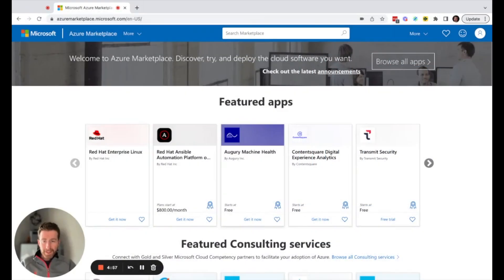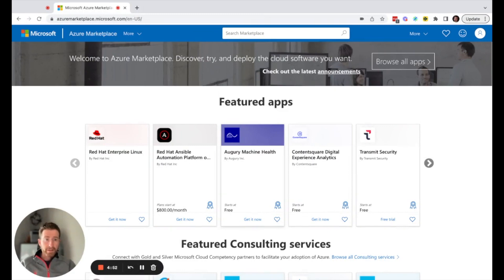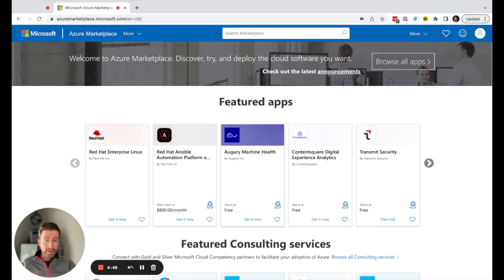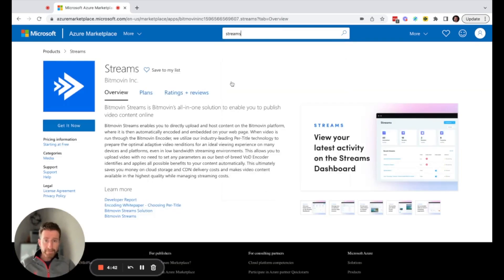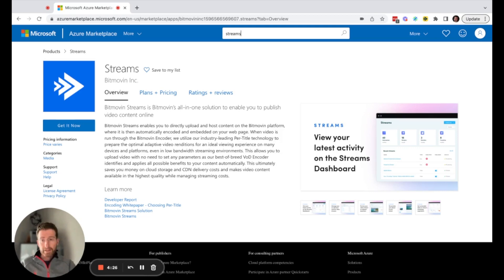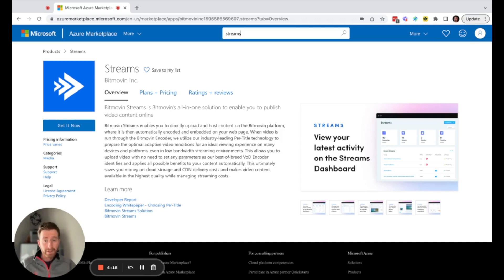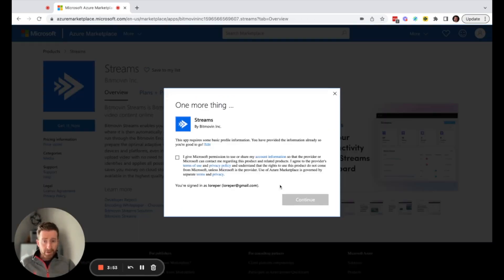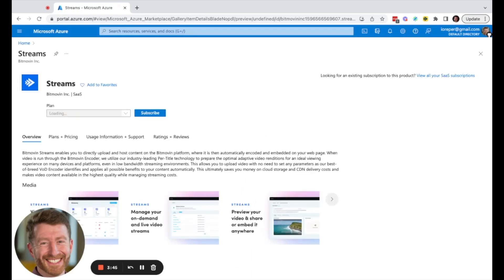What is Bitmovin Streams on Azure Marketplace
Maximize your content’s potential and deliver an unparalleled viewer experience directly from the Azure Marketplace. By leveraging Bitmovin’s partnership with Microsoft Azure, you’re joining the countless businesses benefitting from cost-effective streaming solutions, effortless video workflows and superior video encoding (Live and On-Demand).